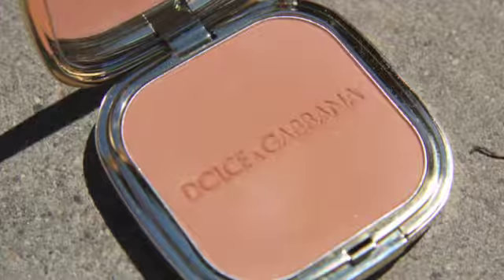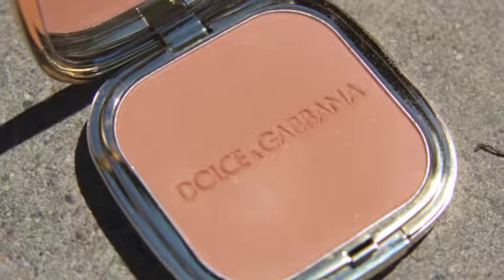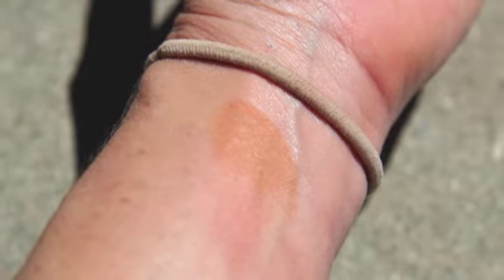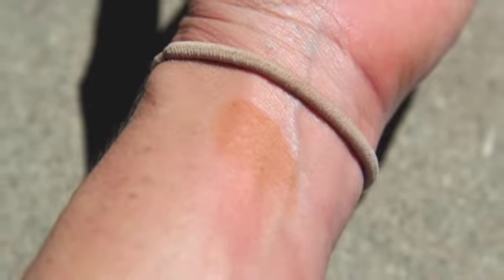Dolce & Gabbana The Bronzer Cashmere 15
My favorite beauty product of the year.

Dolce & Gabbana The Bronzer in Cashmere is the best way to get a (very!!!) soft glow.  Gorgeous.

I'm writing a novel on YouTube.  About empowered women and makeup.